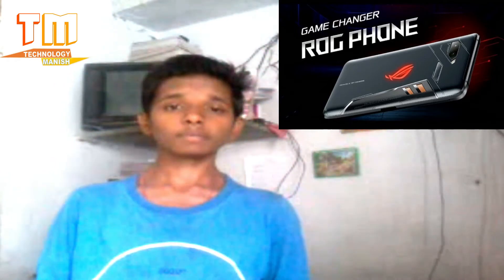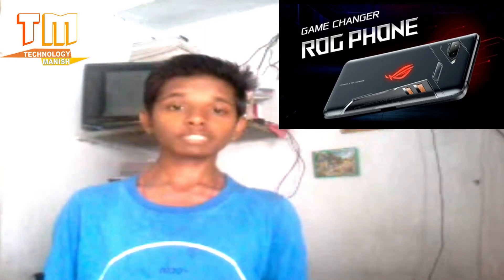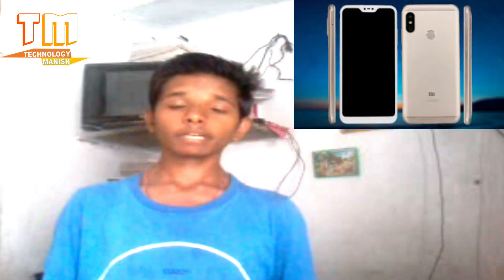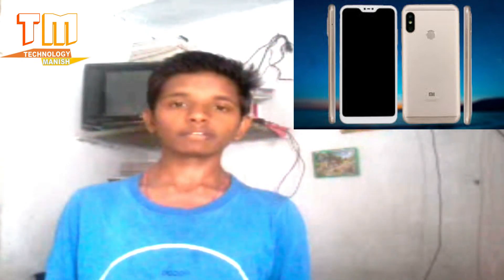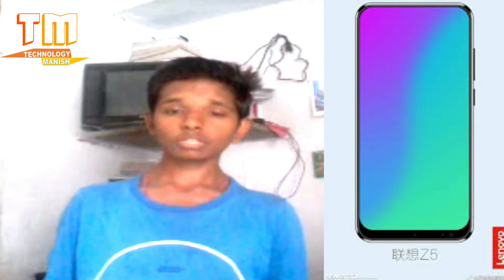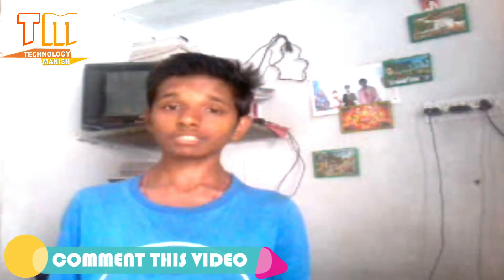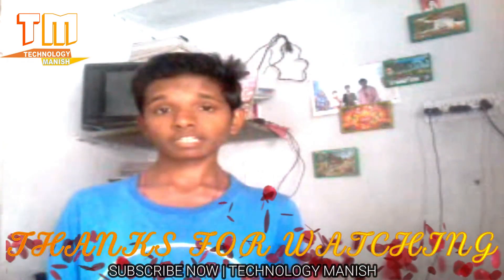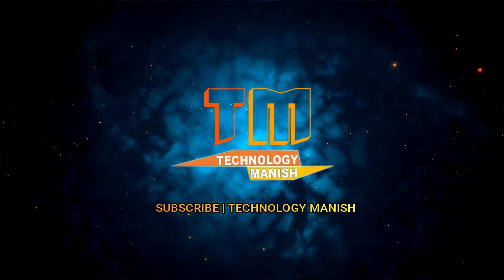Tech News 6 Youtube Monetization Started, Asus Phone, Lenovo Z5, Xiaomi Mi A2, Nokia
Tech News #6 - Youtube Monetization Started, Asus Phone, Lenovo Z5, Xiaomi Mi A2, Nokia | Technology Manish |

HI GUYS IN THIS VIDEO I AM TALK ABOUT YOUTUBE MONETIZATION STARTED KI FULL INFORMATION KE BARE MAIN OR ASUS ROG PHONE KE BARE MAIN OR LENOVO Z5 KI UPCOMING DETAILS KE BARE MAIN OR MI A2 OR NOKIA KI TECH NEWS LEKER AAYA HOON TO AAP SIMPLY IS VISDEO MAIN DEKH SAKTE HAIN OK.
IPL 2018 : Mumbai Indians vs Chennai Super Kings Full Match | MI VS CSK FULL HIGHLIGHTS MATCH
Upcoming Top 6 SmartPhones Launching In March 2018! | UPCOMING INDIA'S BEST SMARTPHONES |
How To Buy Redmi Note 5 Pro | India's Camera Beast | IN 3-7 Days
Galaxy S9 vs. Pixel 2: Which Android Flagship Will Win?

More Social Links!

PLEASE!

MY CHANNEL VIDEOS ||

TECHNOLOGY MANISH

|| PRESS BELL ICON BUTTON FOR MORE LATEST TECHNOLOGY VIDEOS ||

TECHNOLOGY MANISH